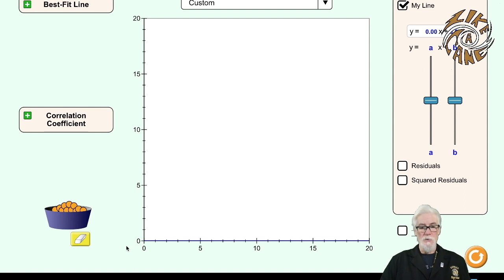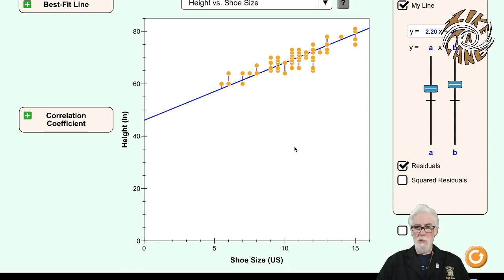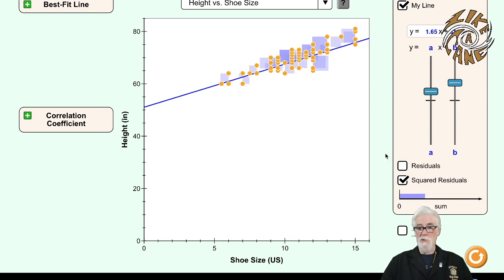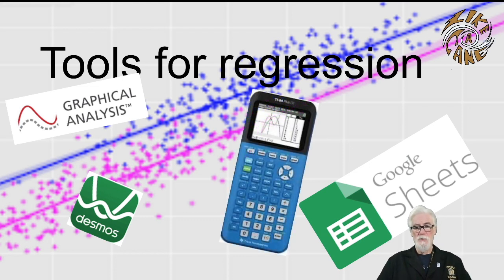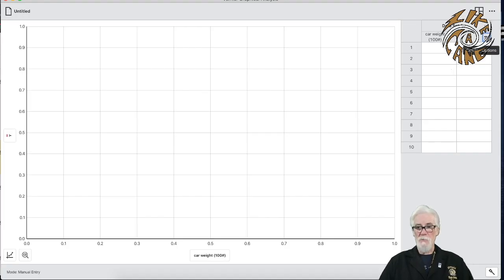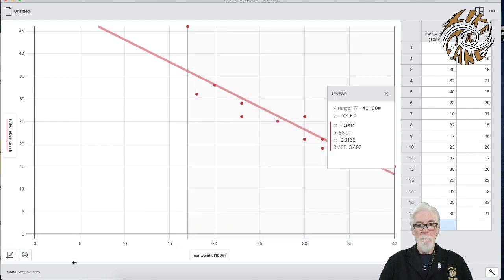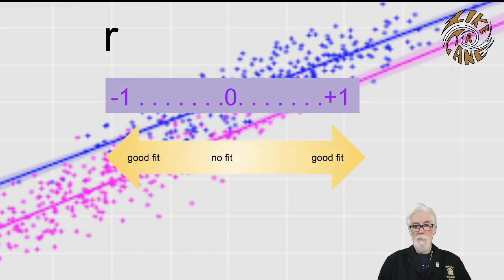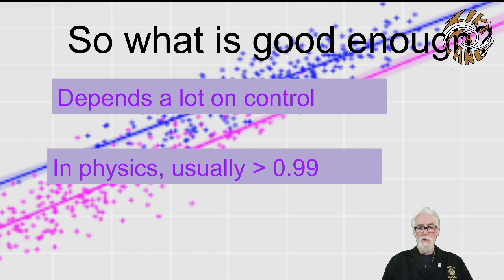STES-6 Linear Regression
An intuitive introduction to the concept of least squares regression using the simulation from PhET and instructions for how to use Vernier Graphical Analysis for high school science students. Originally created for Hayward (WI) High School science students.